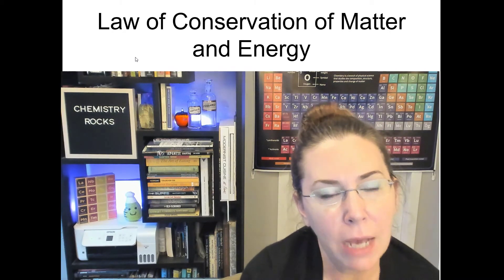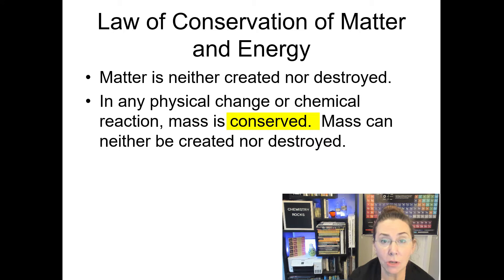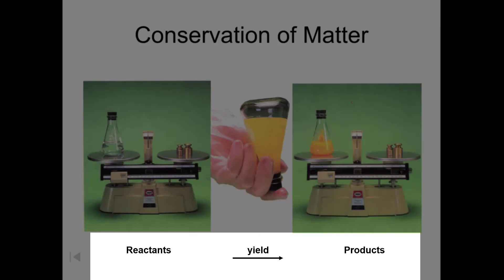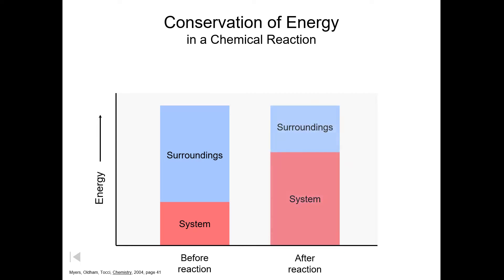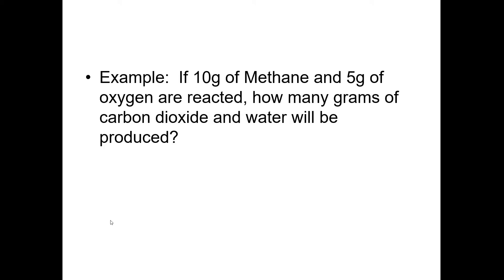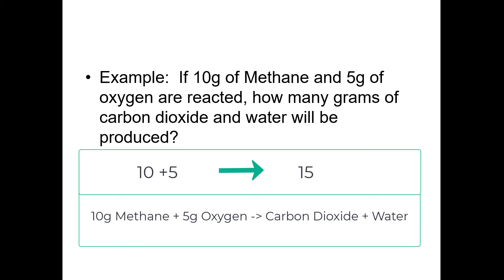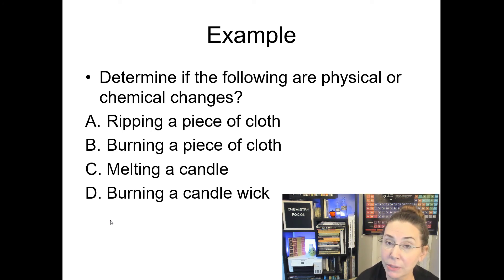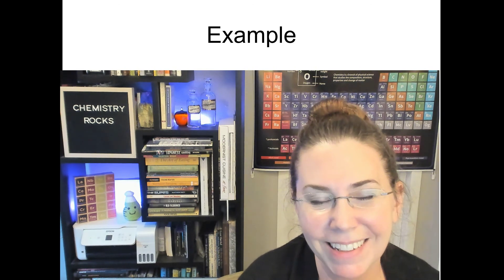Conservation of matter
This is a short video about Conservation of Matter.  It addresses both conservation of mass and of energy.  It is intended for my Regents Chemistry students, but feel free to join us!